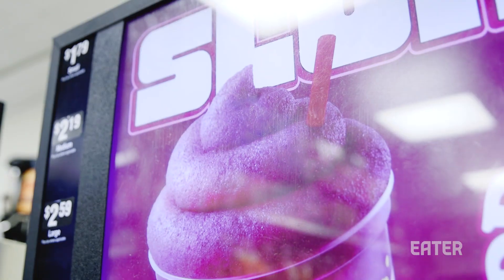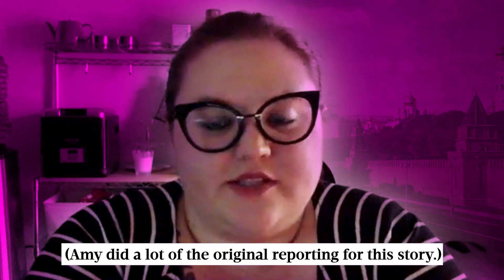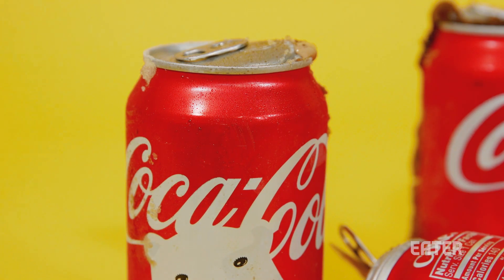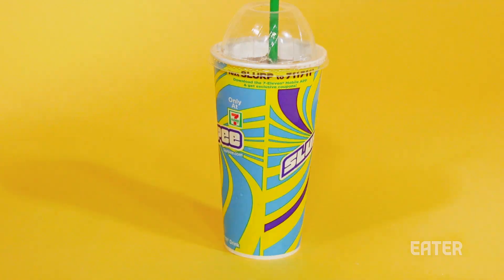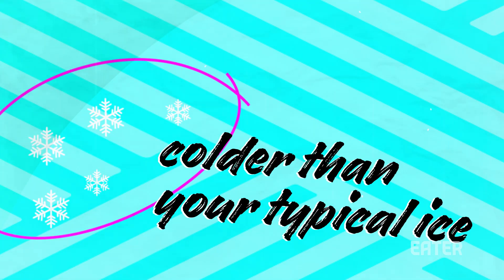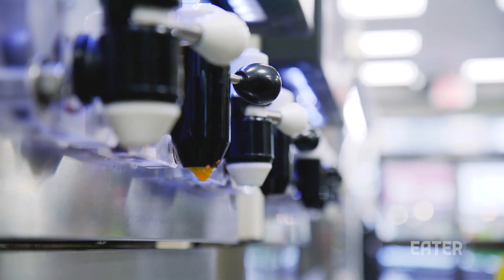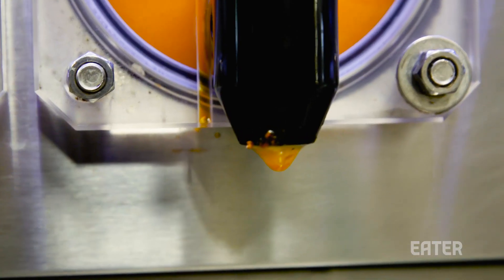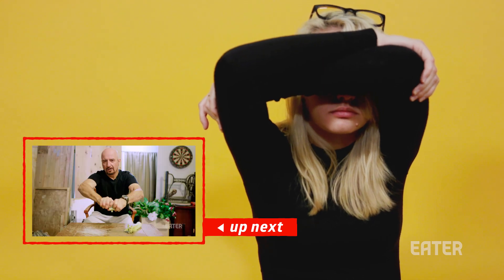Why Slurpees Taste The Same Across The World — Gut Check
This week Gut Check tackles another food mystery, taking on the source of many a bright red tongue and serious brain-freeze. Slurpees, the popular icy treats from 7-11, may seem like a simple enough concoction, but some serious science is required to create the nine million gallons of flavored slush that are sold each year.